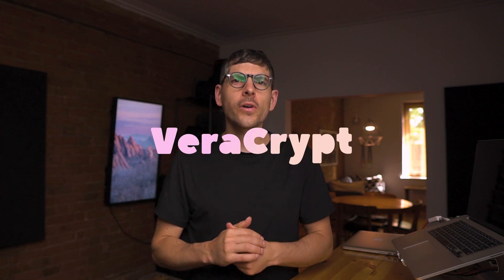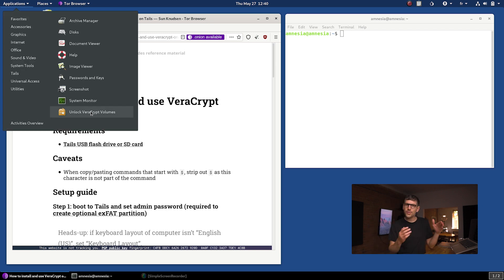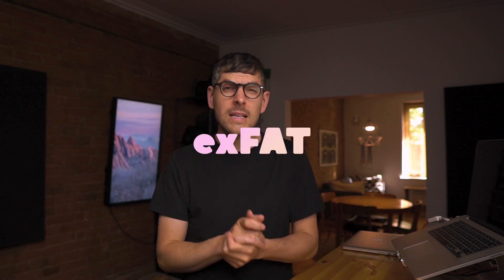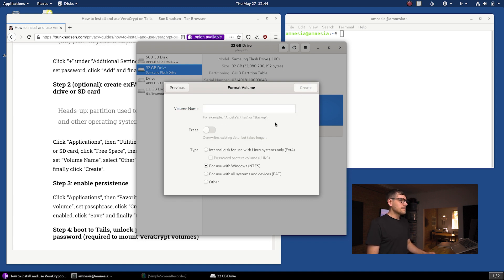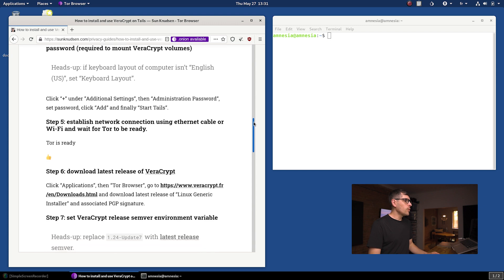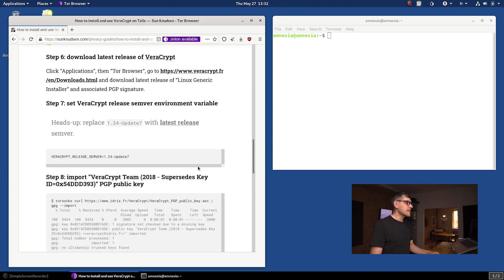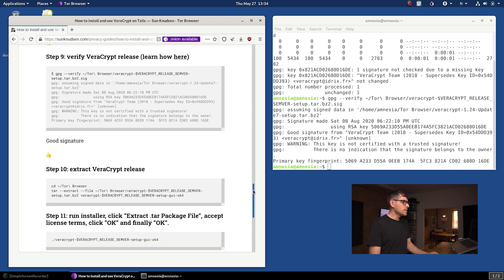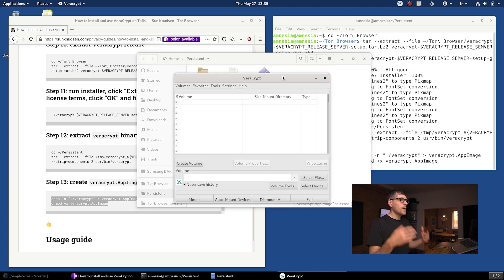How to install VeraCrypt persistently on Tails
In this episode, we explore how to install VeraCrypt persistently on Tails.